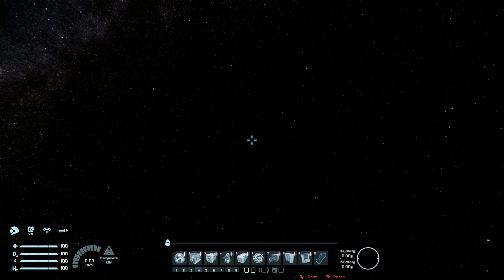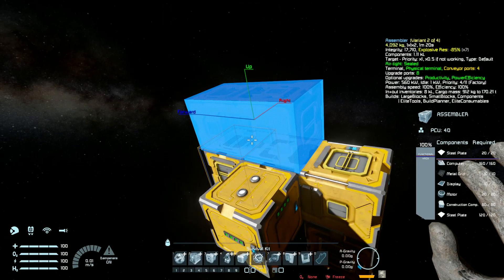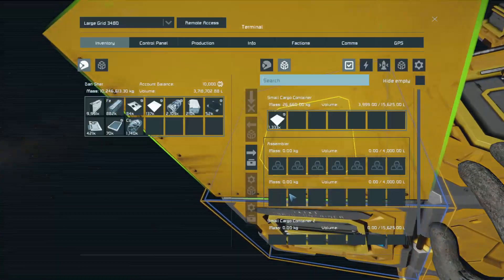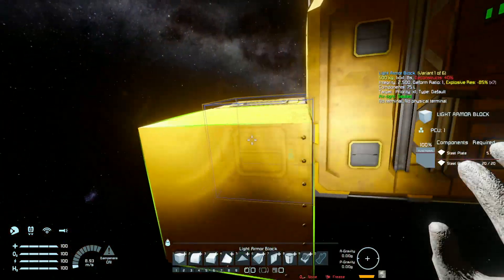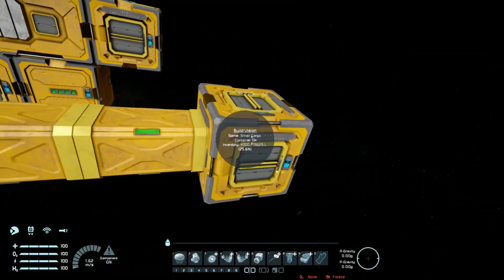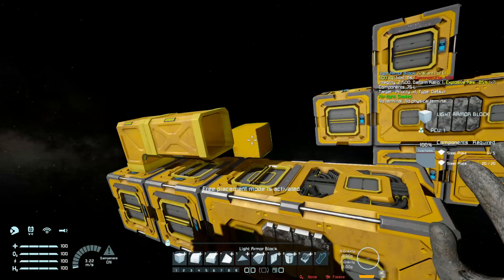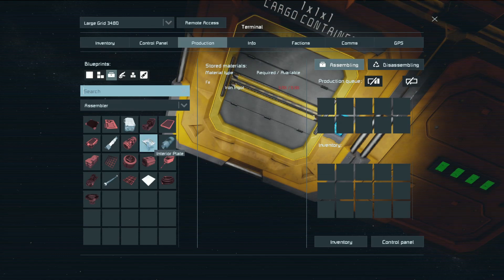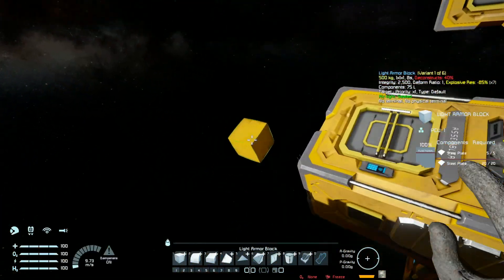Conveyor Push & Pull Mechanics / Space Engineers Tutorial